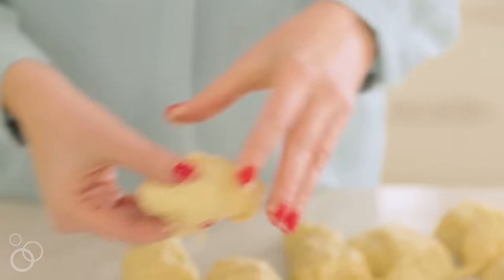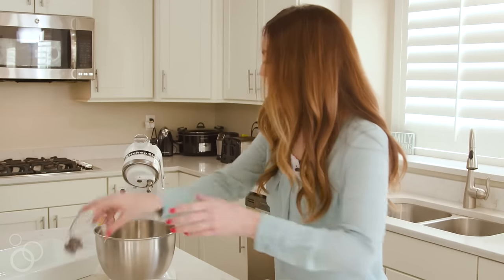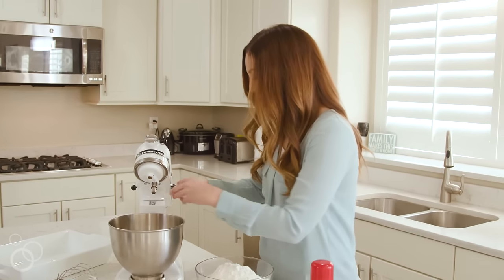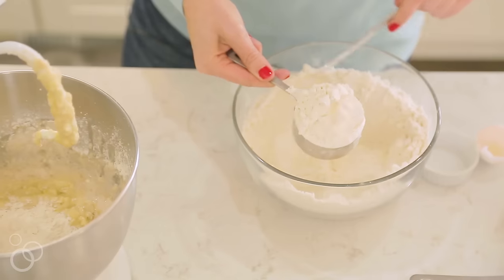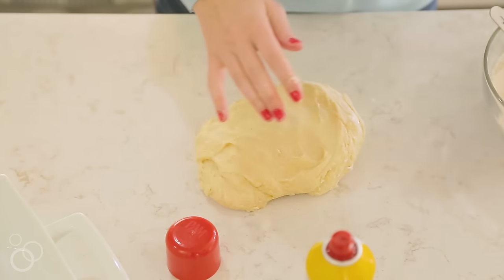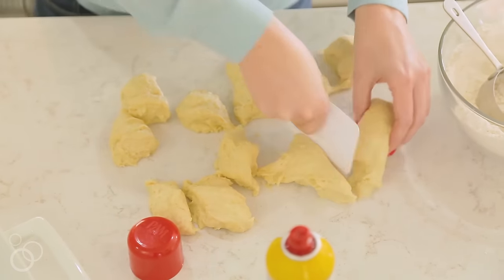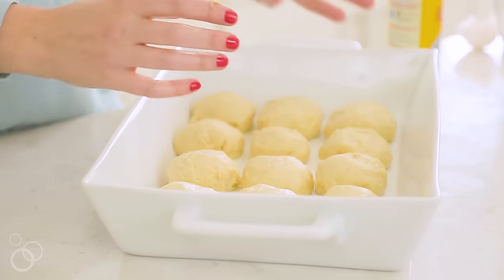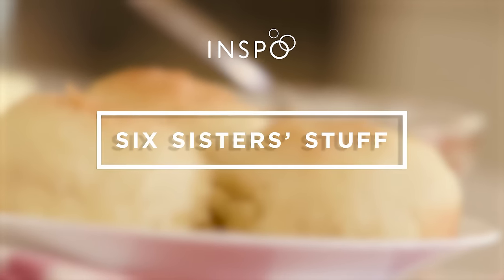How to Make the BEST Homemade Rolls in 30 Minutes! (NO RISING!)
Are you a little intimidated by the thought of making rolls? Or ever wondered how to make a roll recipe? Then these Best Homemade Rolls are for you! This recipe is so easy to make and voted by our viewers as The Best Homemade Rolls they have ever eaten! The best part about these rolls is that they only take 30 minutes from start to finish! AND THERE IS NO RISING TIME! If you want to try a new roll recipe, then I highly suggest giving this one a try!

Video produced by Inspo Network.